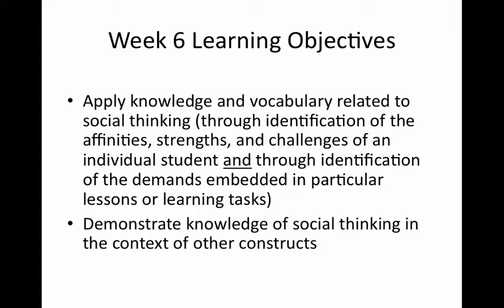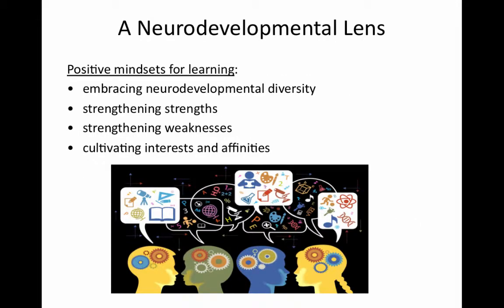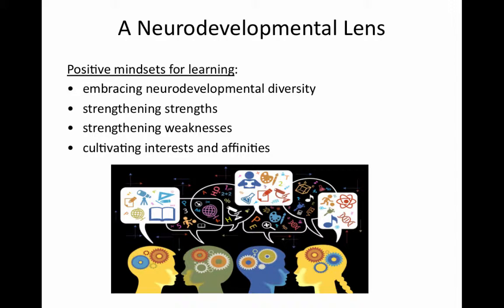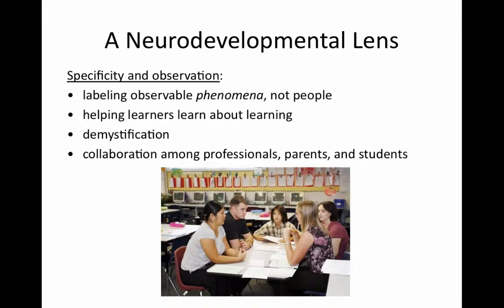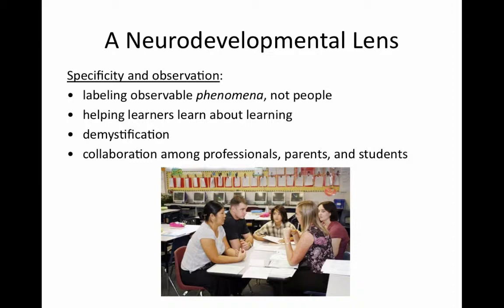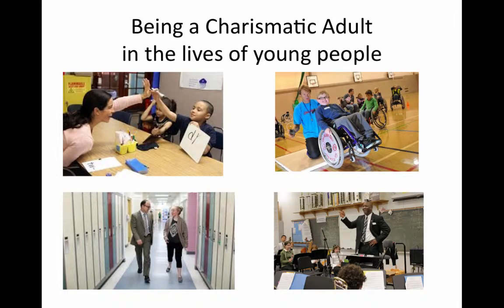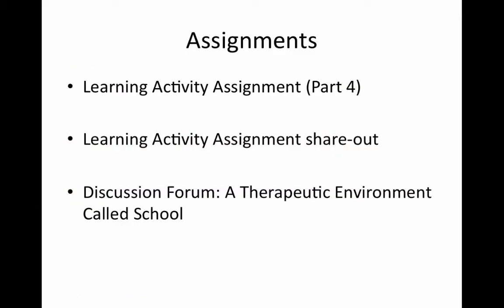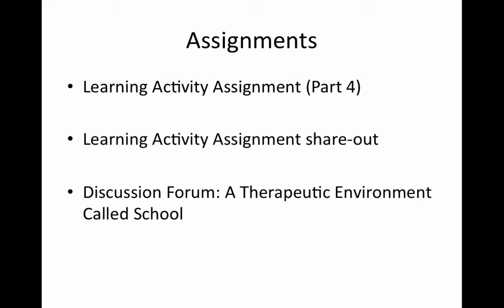Course 5 Week 6: A Neurodevelopmental Lens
Table of Contents:

00:02 - Course 5: Neuromotor Function and Social Cognition
00:13 - Week 6 Learning Objectives
02:10 - A Neurodevelopmental Lens
03:26 - A Neurodevelopmental Lens
05:12 - Being a Charismatic Adult in the lives of young people
06:19 - Assignments